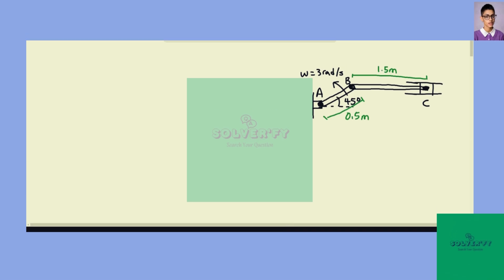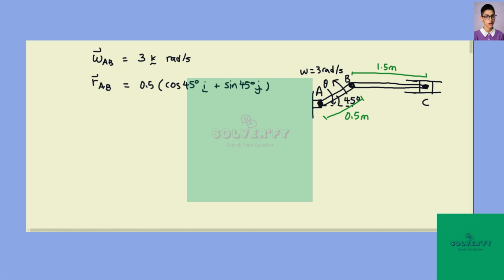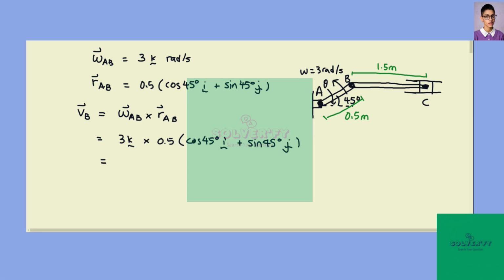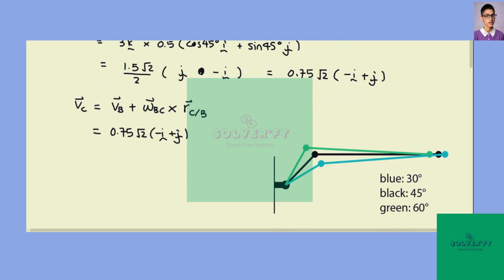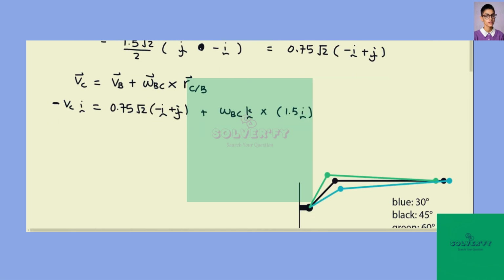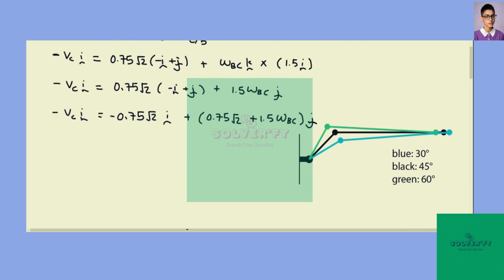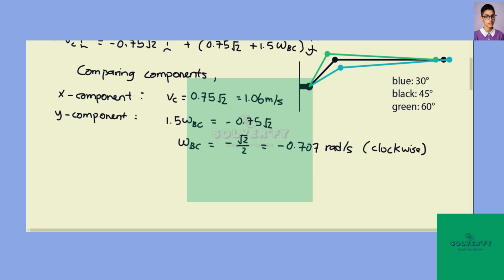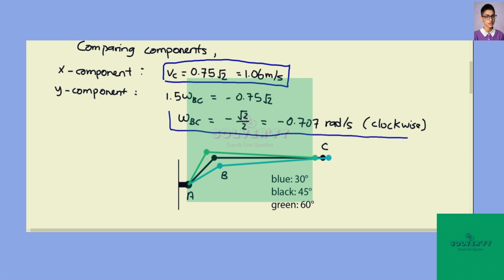[Engineering] The link has an angular velocity of 3 rad/s. Determine the velocity of block and t